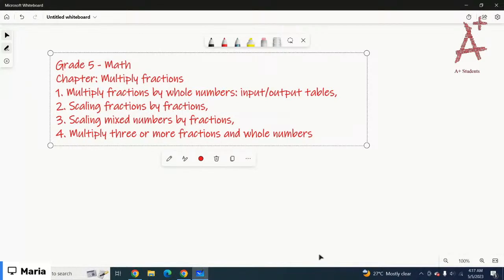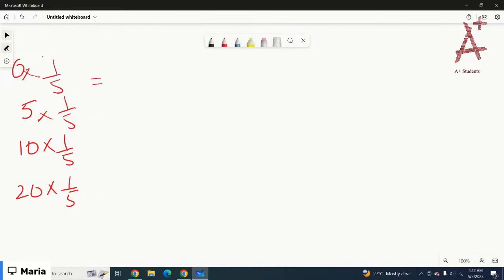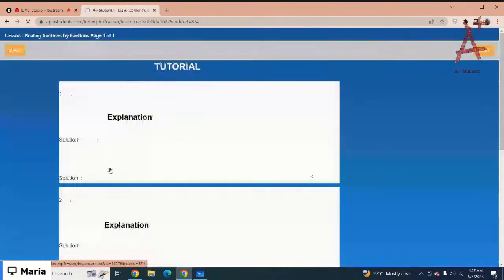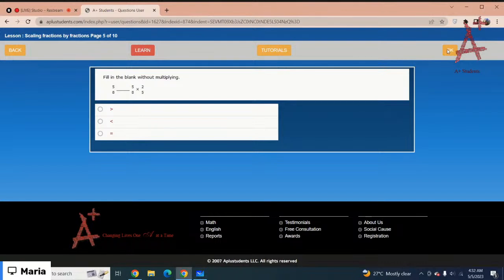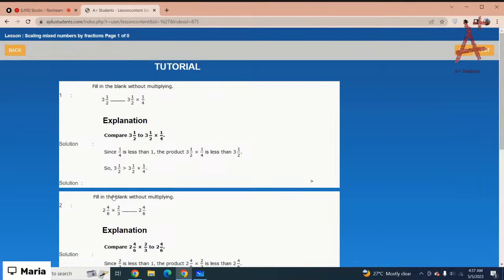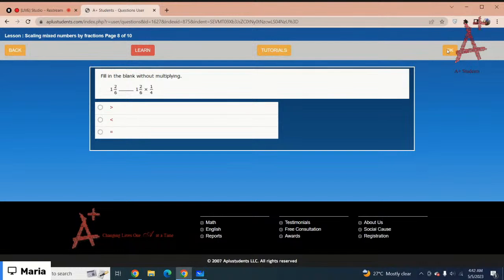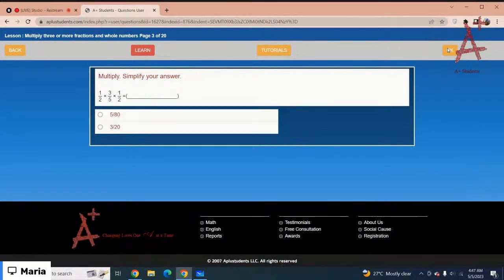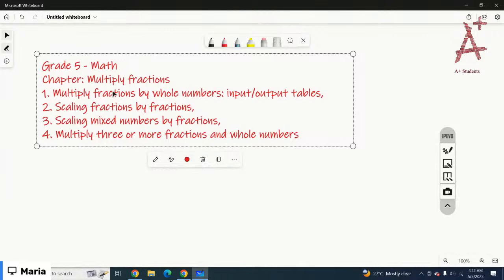Grade 5 - Multiply fractions by whole numbers: input/output tables, Scaling fractions by fraction…